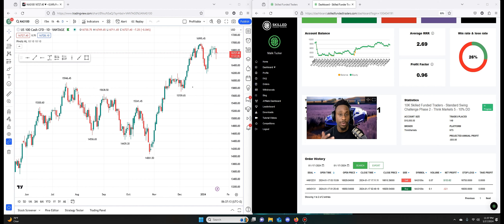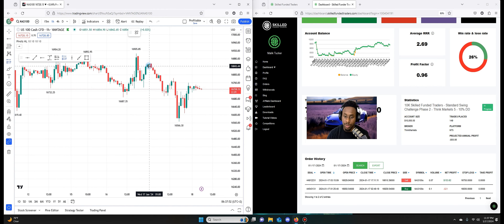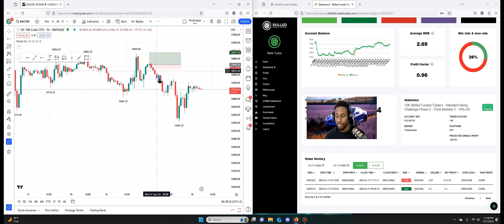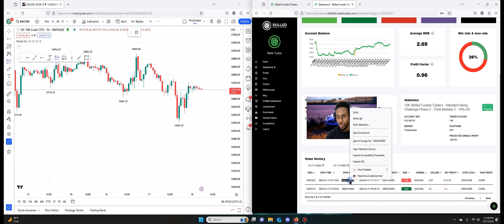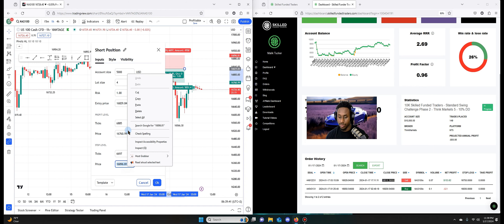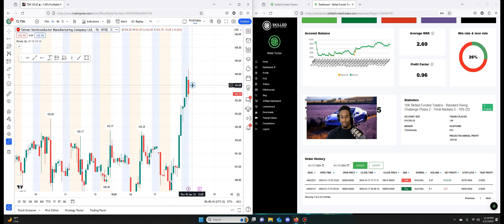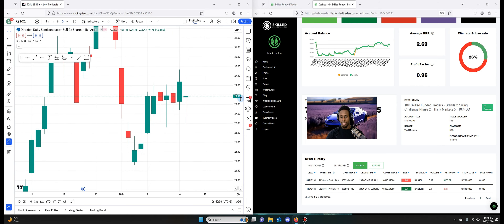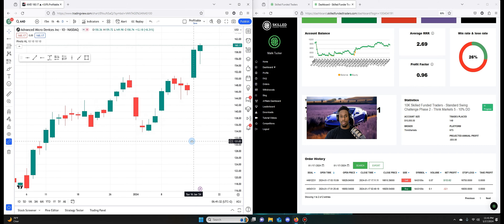Trading Wins & Challenges: Navigating NAS100's Varied Moves 📈📉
📊 In today’s trading journal, I delve into my two recent trades on the NAS100 – one resulting in a $20 loss and another in a $150 win. Join me as I dissect these trades and share the nuances of executing my strategy effectively.

🔍 Trade Analysis:

    The Loss: Reflecting on the trade that led to a $20 loss, understanding what didn't work and why.
    The Big Win: Celebrating the success of a well-executed trade that brought in $150, and how I managed it from start to finish.

📈 Strategy Insights:

    Trend vs. Range: Discussing how my strategy excels in trending markets but faces challenges in range-bound or doji scenarios.
    Adapting to Market Conditions: Sharing my approach to minimize losses on days when the market doesn't align with my strategy.

🌟 Skill Development:

    Growing as a Trader: Reflecting on how each trading session contributes to honing my skills and understanding of the market.
    Caution on Difficult Days: Emphasizing the importance of being cautious on days not suited to my strategy to preserve gains and limit losses.

💬 Viewer Interaction:
How do you adapt your trading strategy to different market conditions? What lessons have you learned from both winning and losing trades? Let’s exchange insights in the comments!

🤝 Connect:
Your feedback and stories are an integral part of this community. Let’s continue to navigate the trading world together and share our successes and learning moments.

💰 Ready to Get Funded? Level up your trading journey with the Skilled Funded Trader Platform where you can get funded up to $600k

📈 Check out my favorite stock trading charts on Trading-view and get a subscription

💰 Take Your Trading to New Heights: Get Funded up to $600K with The Funded Trader Program. Start Your Journey Today

💰 Want to get funded up to $2 Million for trading stocks? Join the5ers and start your journey today: